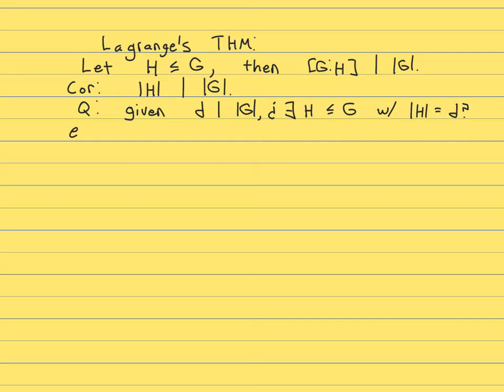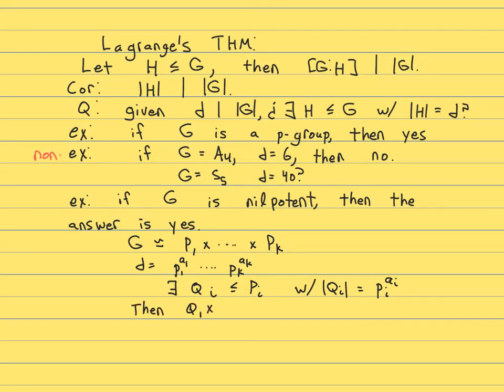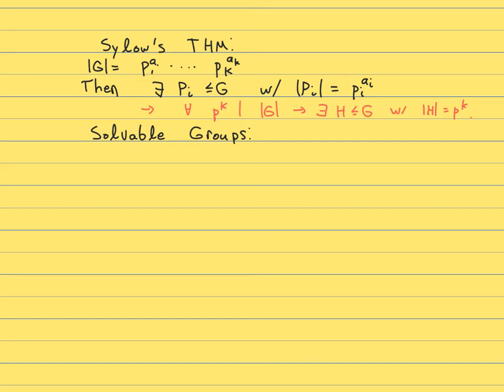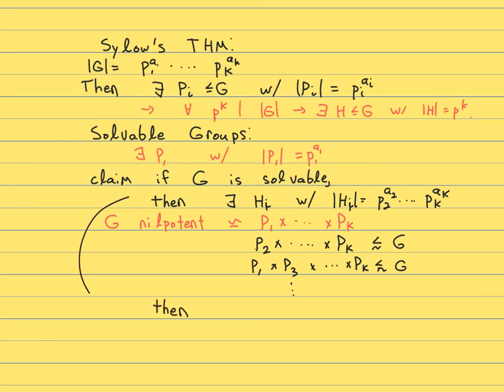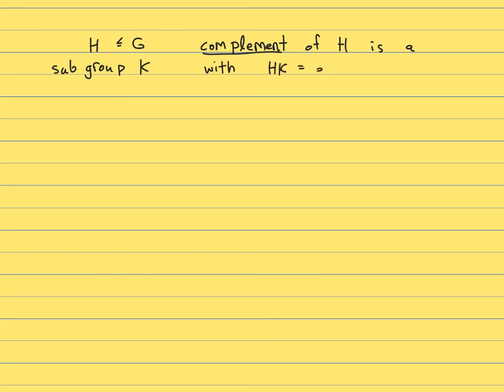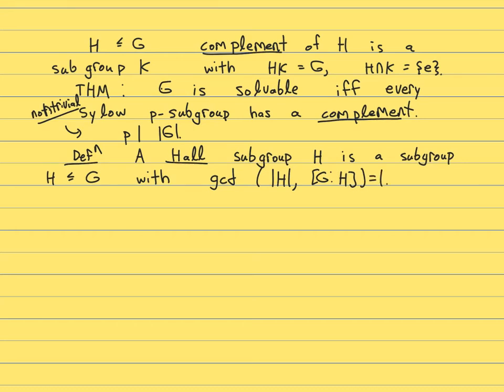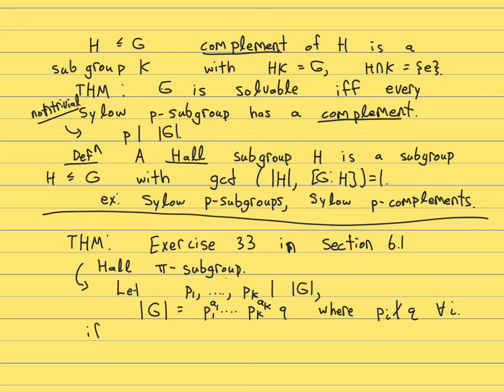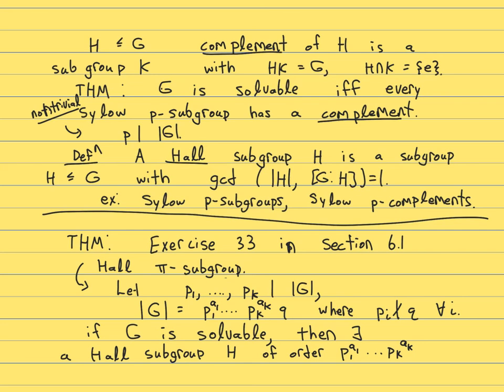Philip Halls Theorem